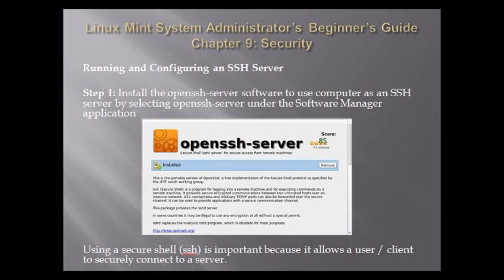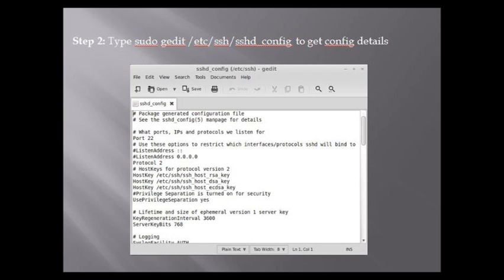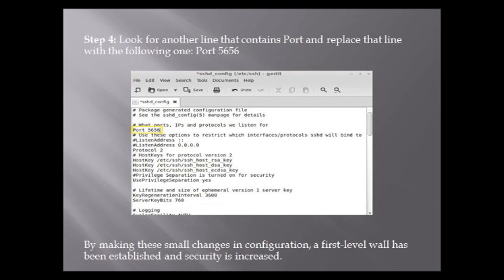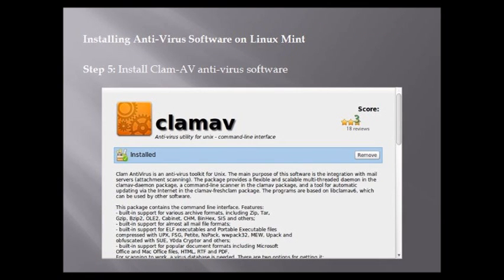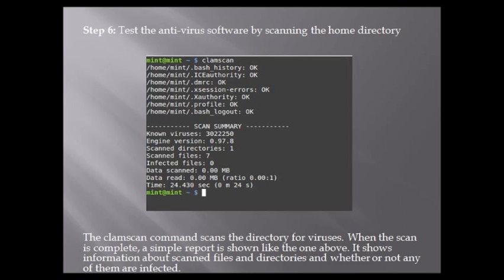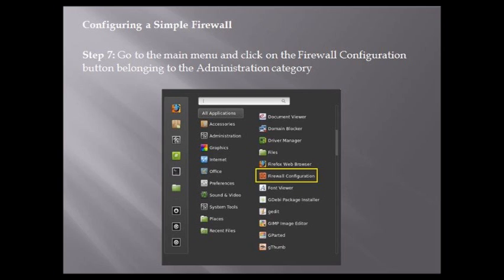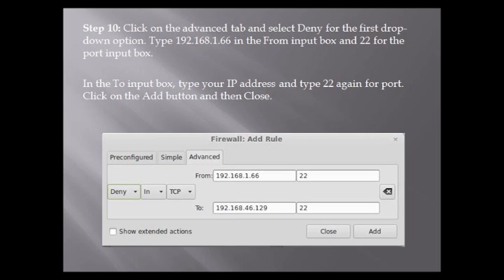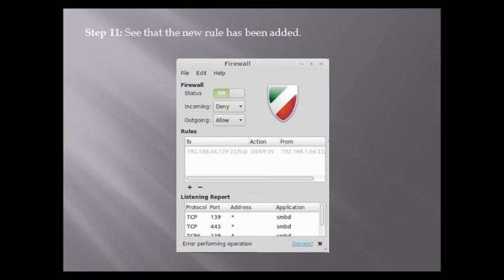CIS115 Final Project